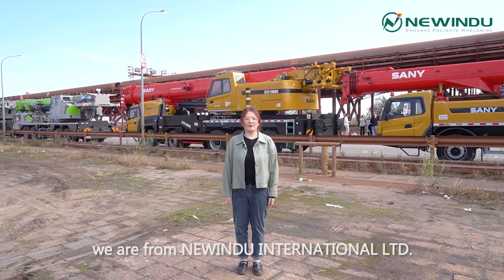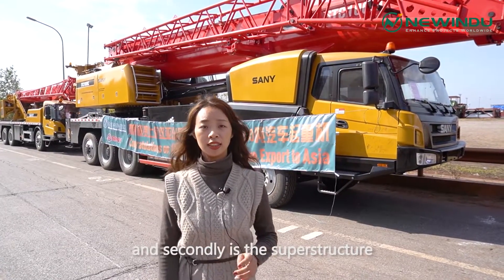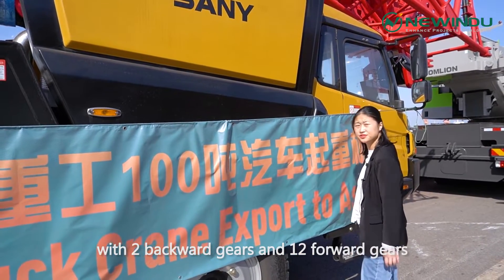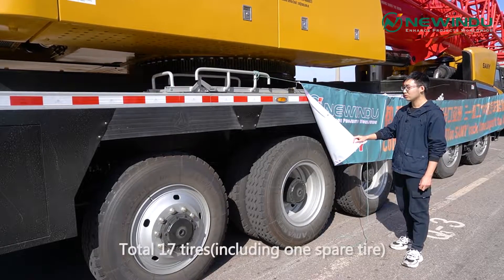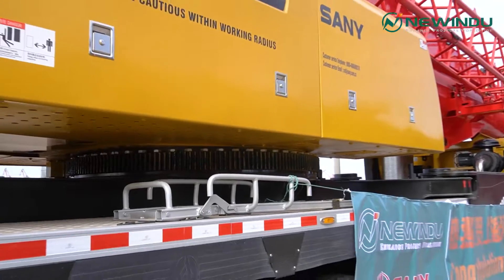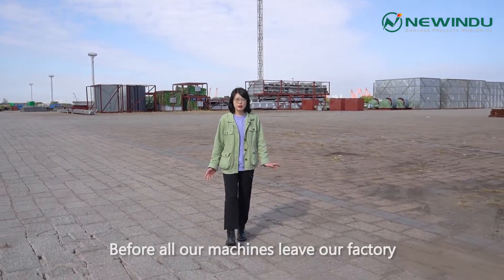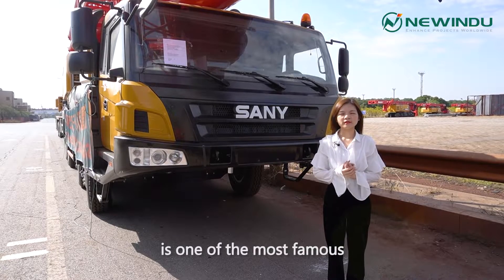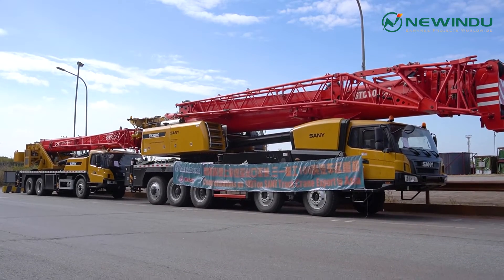Exporting 100-ton SANY STC1000C Truck Crane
🎉 Congratulations to NEWINDU on the export of the 100-ton SANY truckcrane STC1000C to Asia! This heavy-duty machine is set to be shipped next week. Let’s dive into the details!

⚙️ Chassis Features:
1. Engine:
Powered by a BENZ engine, delivering 350KW power.
Euro III emission standard compliant.
2. Transmission:
Equipped with a ZF transmission, offering 12 forward gears and 2 backward gears for smooth operation.
3. Chassis Design:
5-axle design providing exceptional stability and reliability.
Max. traveling speed of 85 km/h with 10×6×6 vehicle drive steering form.
4. Tires:
17 tires (including one spare) with 325/95R24 size for enhanced durability.
5. Counterweights:
Equipped with 80-ton and 12.5-ton counterweights for improved lifting capacity.

🚧 Crane Features:
1. Slewing System:
360° rotation for full maneuverability.
2. Boom Length:
Basic boom: 13.25m
Full-extended boom: 60m
Jib length: 18.1m
Max. lifting height: 78.1m, including the jib.

🔍 Inspection Process:
Pre-shipment Inspection: Before any machine leaves our factory, it undergoes thorough inspection.
Post-arrival Check: Once the machine reaches the port, we inspect it again and send pictures and videos to our clients to ensure everything is in perfect condition.